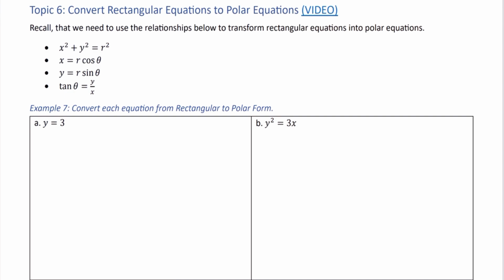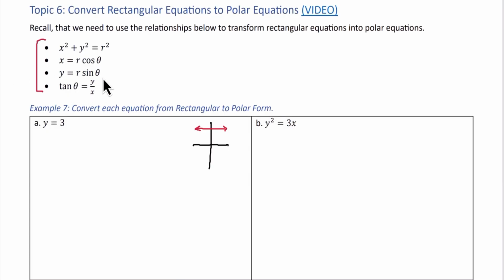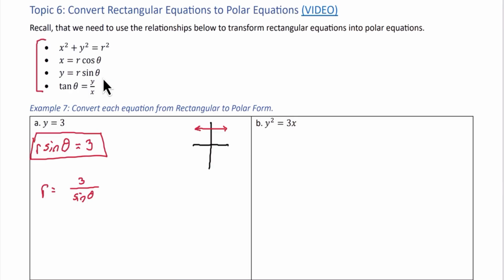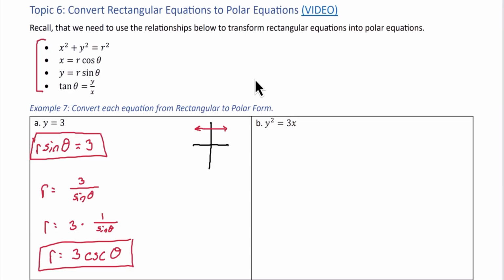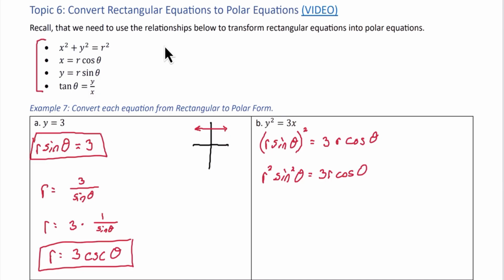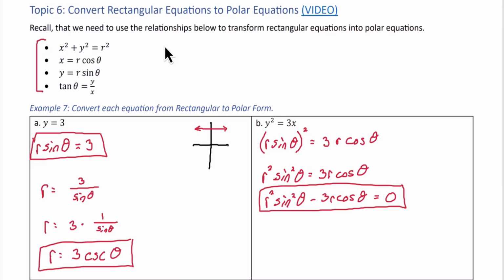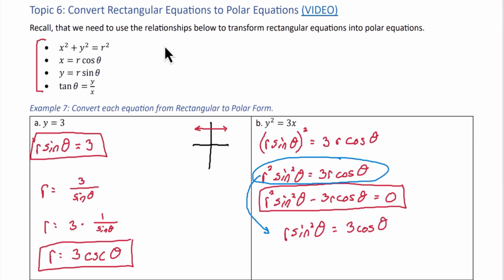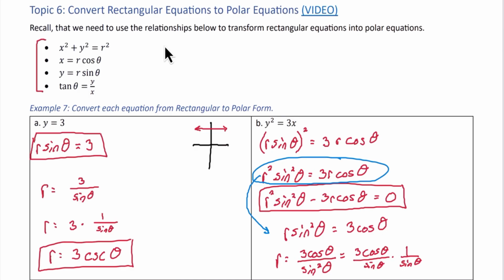Converting Rectangular Equations to Polar Equations